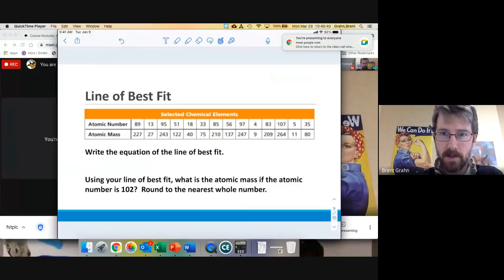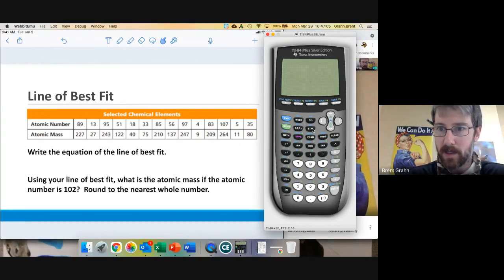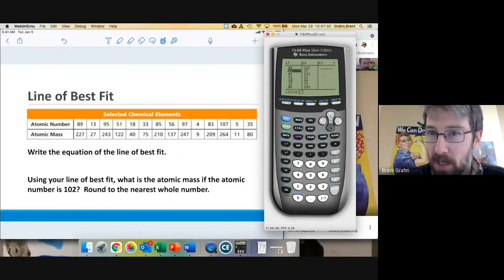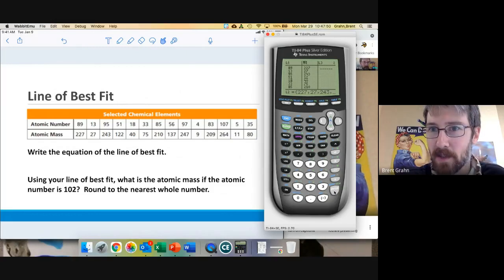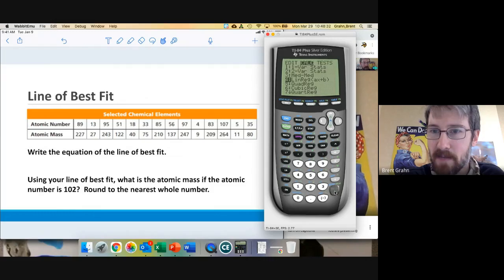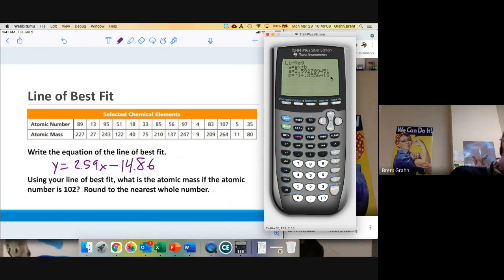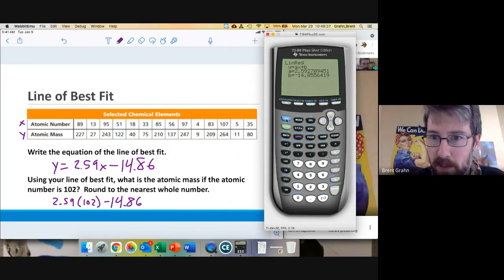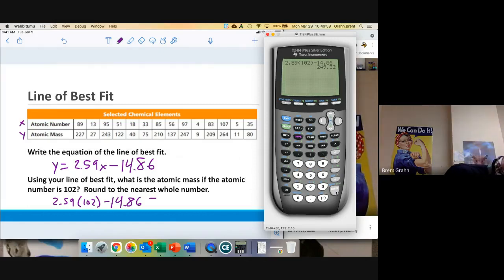Algebra 2 - Linear Functions Final Review Pt. 2